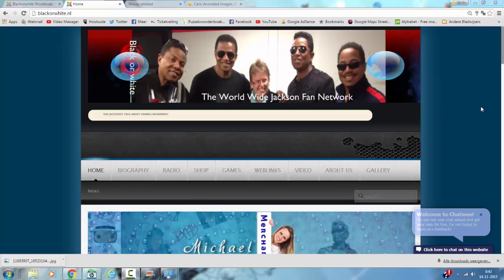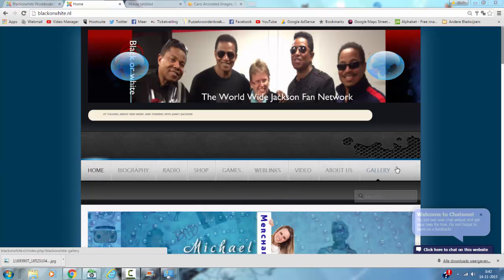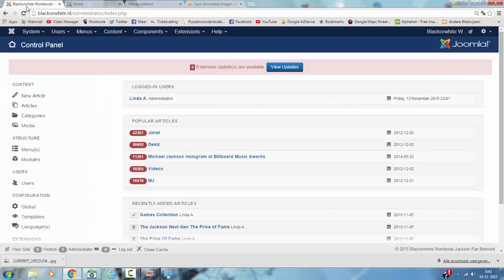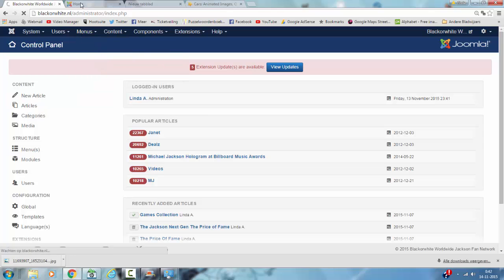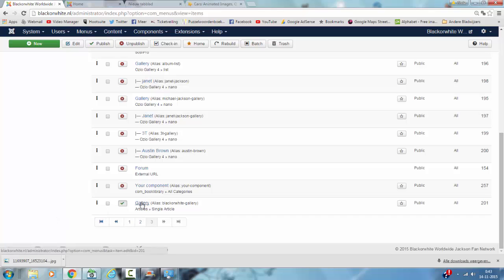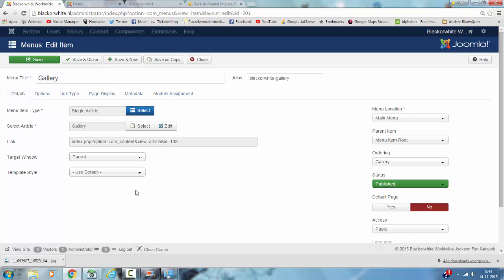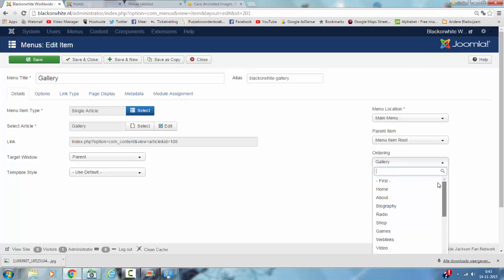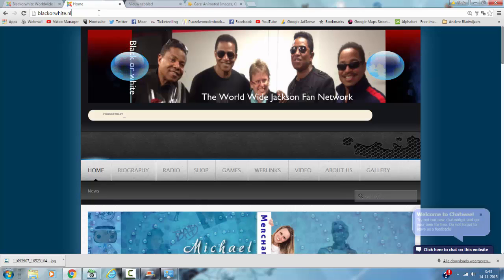How to Change the Ordering of a Joomla Menu Item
Sometimes you just want to add a menu item somwhere else. In this tutotial i show you how to change the ordering or place of the menu item in the menu.